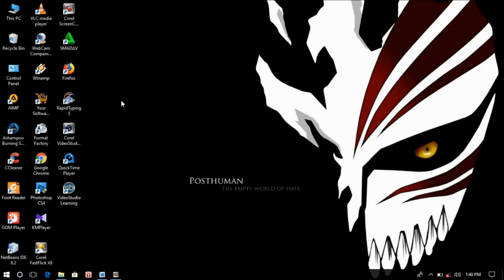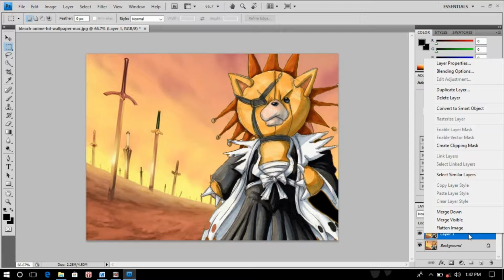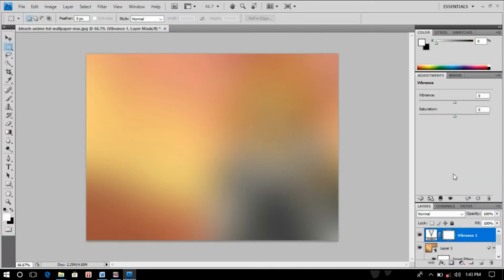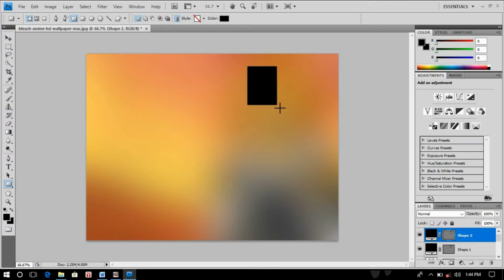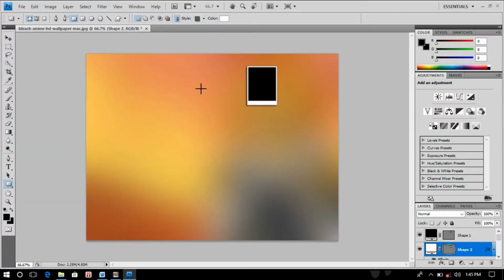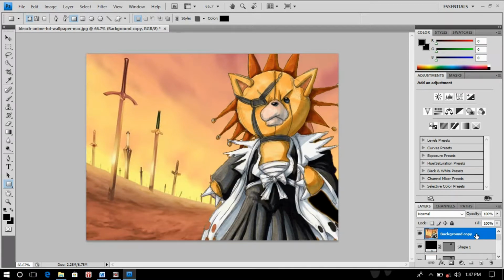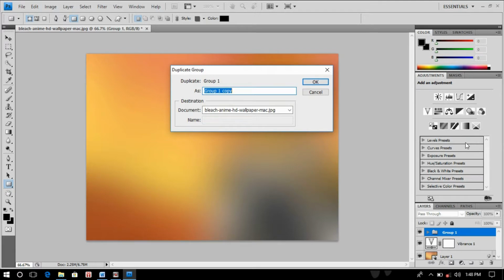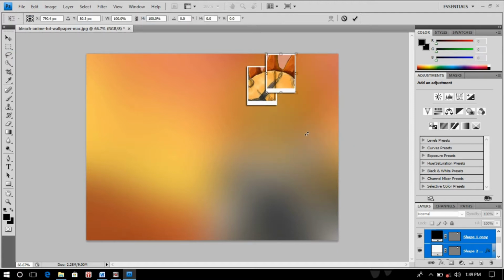How To Make Collage Of Polaroids Effect In Photoshop | Mochamad Faisal Sidik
Name : Mochamad Faisal Sidik
NIM : 41180171
Class : TI-2018-S3